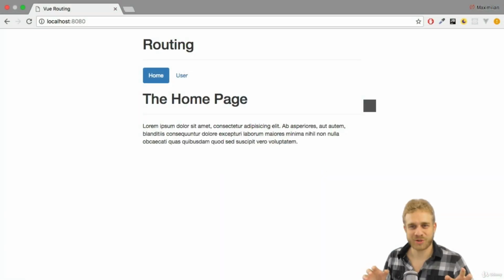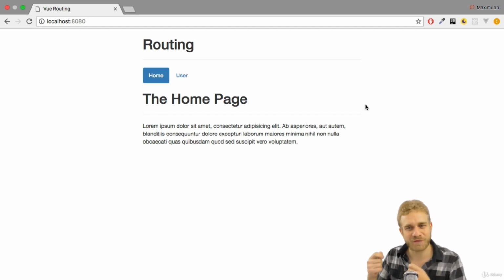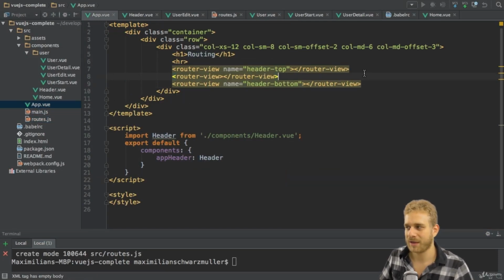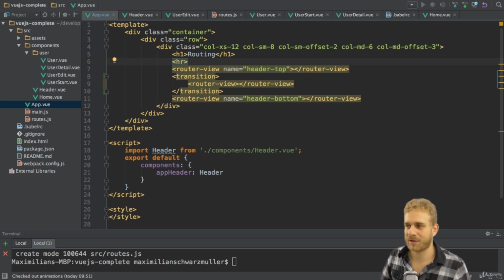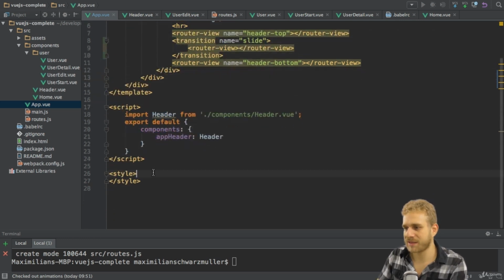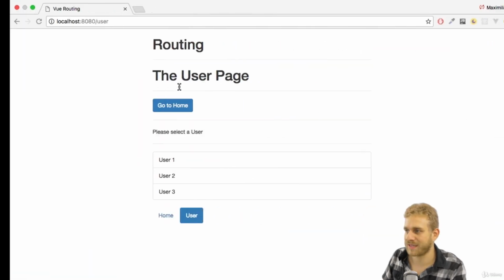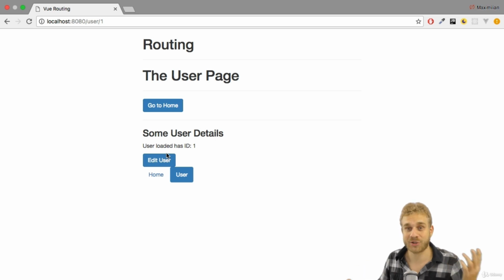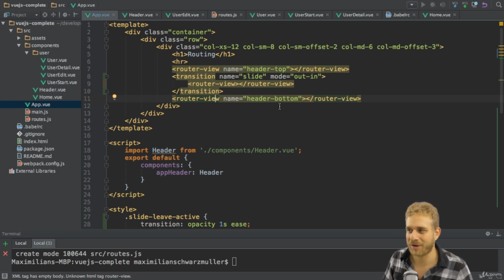XVI. Routing in a VueJS Application. 20. Animating Route Transitions